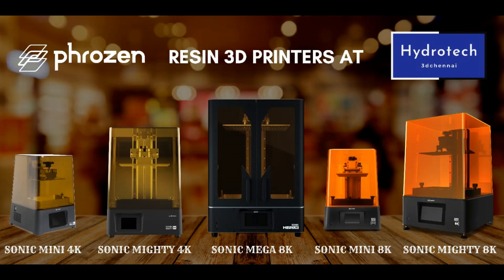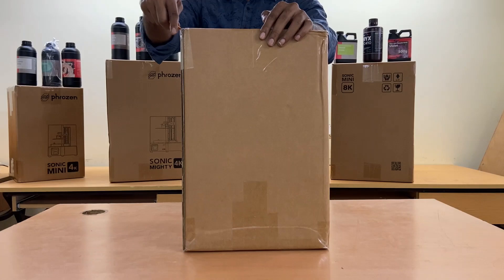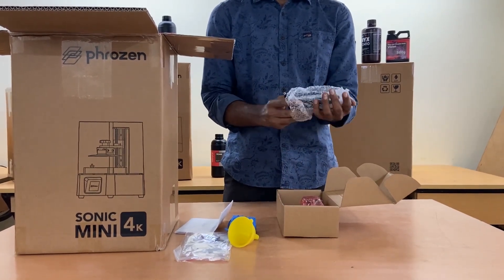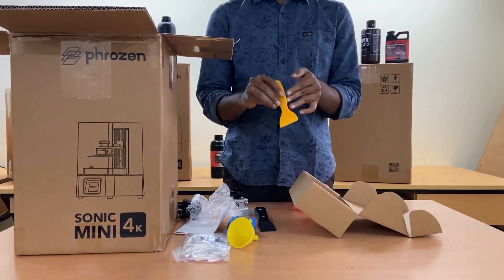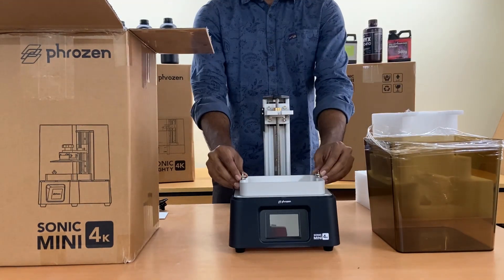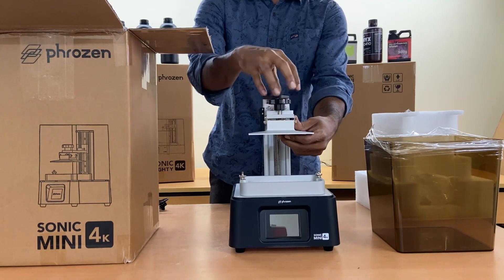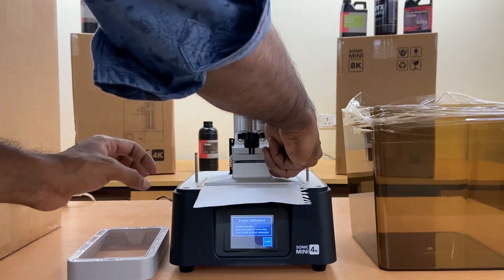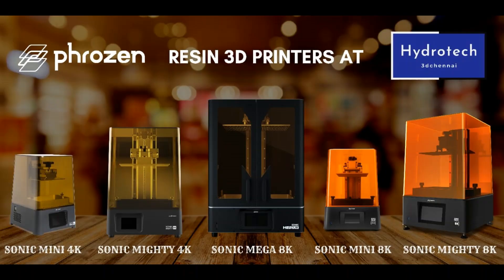Beginner friendly 3D printer - Sonic mini 4K Unboxing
The Sonic Mini 4K is the most beginner-friendly 4K 3D printer on the market.Using Monochrome LCD technology, the Sonic Mini 4K 4K is one of the fastest 3D printers on the market, being able to print one layer in ONLY two seconds.